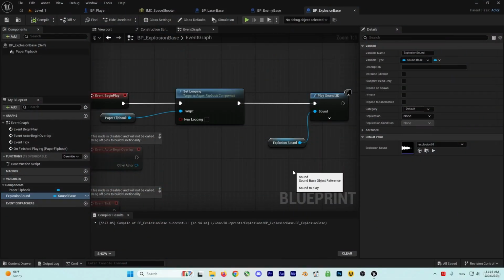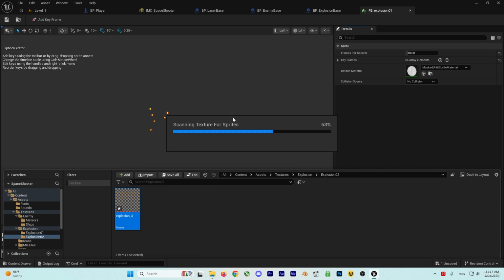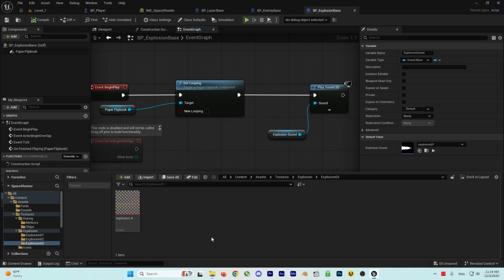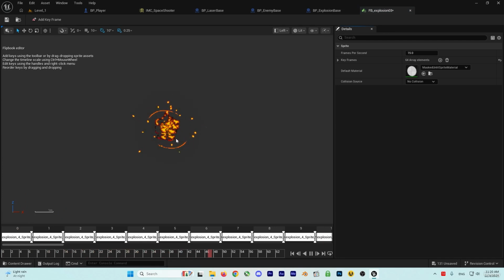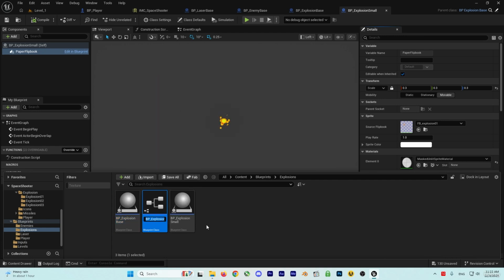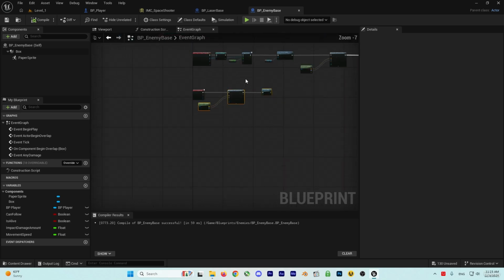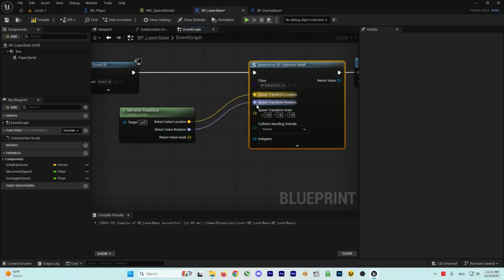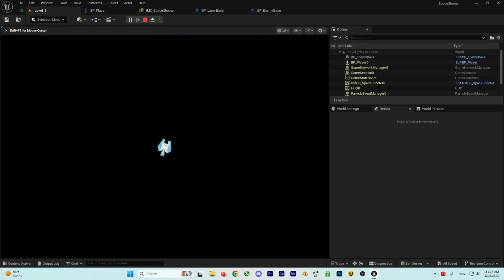Impact Explosion Effect | Add Powerful Visual Punch to Videos (2025)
In this lesson, you’ll learn how to create and use an Impact Explosion effect to add energy, emphasis, and dramatic punch to your videos. This effect is commonly used in YouTube edits, Shorts, Reels, gaming clips, and motion graphics to highlight key moments and grab viewer attention instantly.

Here’s what you’ll learn in this video:

• What an impact explosion effect is and when to use it
• Where impact explosions work best (text, transitions, beats)
• Sourcing impact explosion overlays (free & paid)
• Adding impact explosions to your video timeline
• Timing the explosion with sound or beat drops
• Adjusting scale, opacity, and blending modes
• Combining impact explosion with shake and zoom effects
• Avoiding overuse and keeping edits clean
• Optimizing explosion effects for Shorts & vertical videos
• Exporting high-quality videos with impact effects

By the end of this lesson, you’ll be able to use impact explosion effects confidently to make your edits more dynamic, engaging, and professional without overwhelming the viewer.